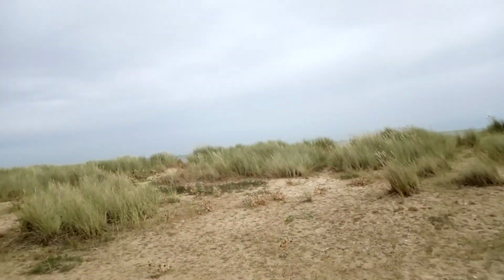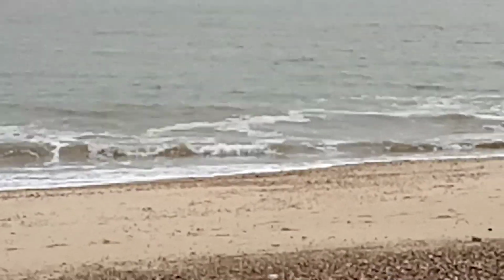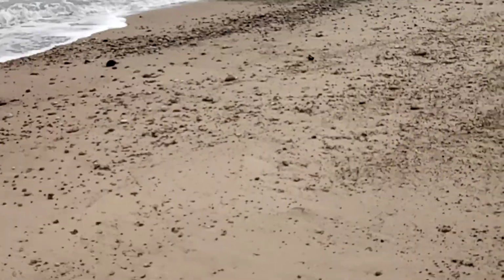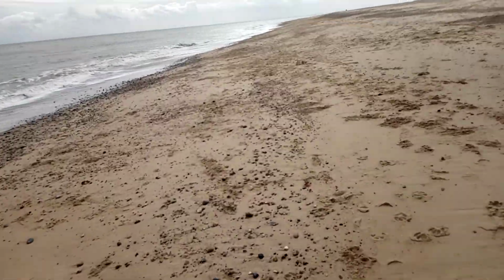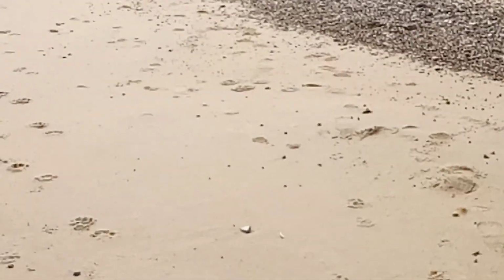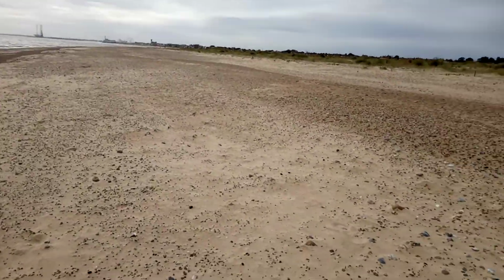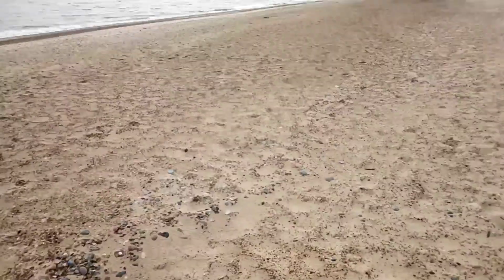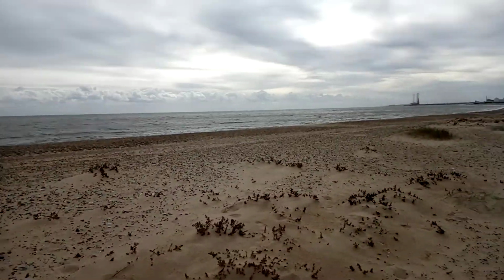GREAT YARMOUTH BEACH WALK | HAVEN SEASHORE TO BRITANNIA PIER | PART ONE